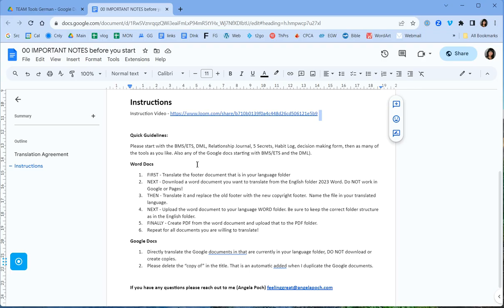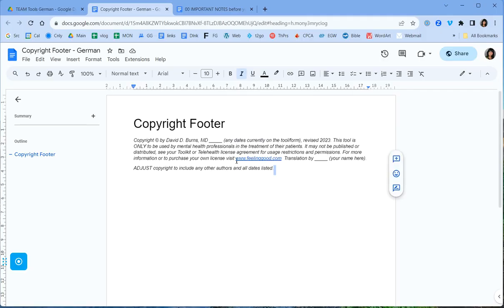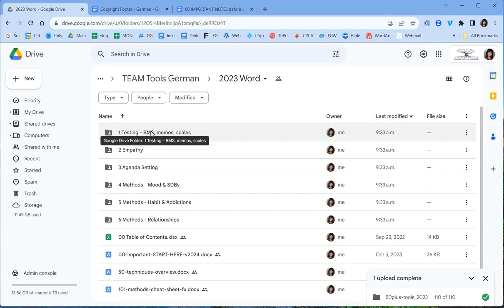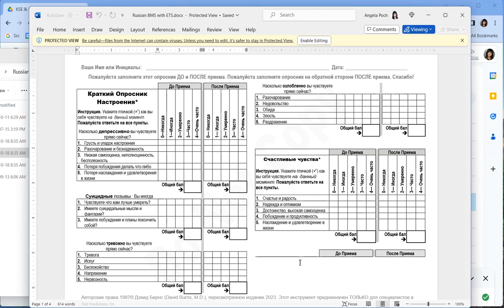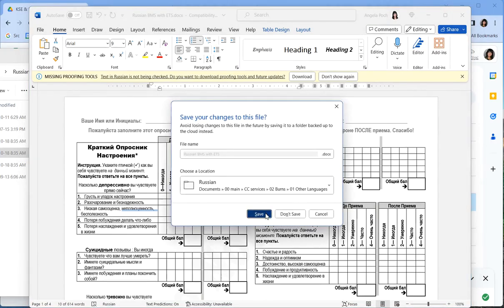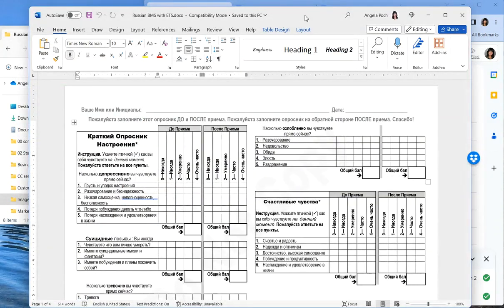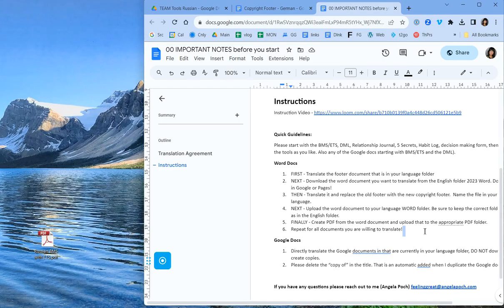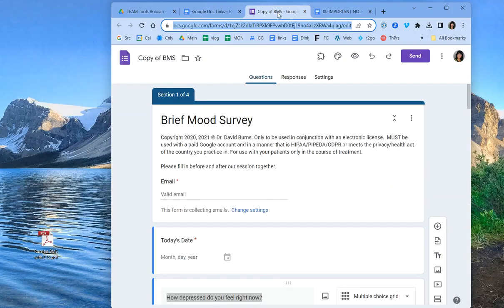translation project overview & help video 720p